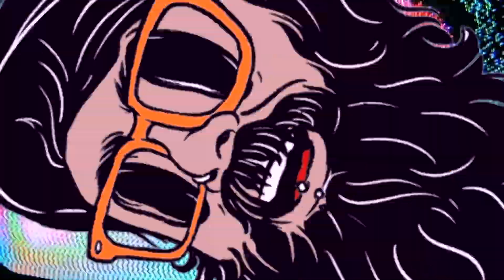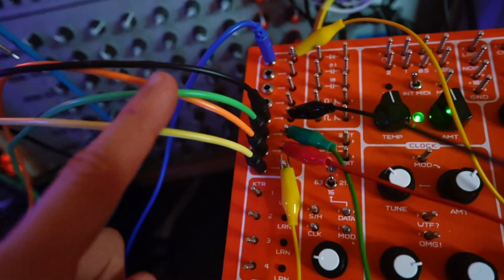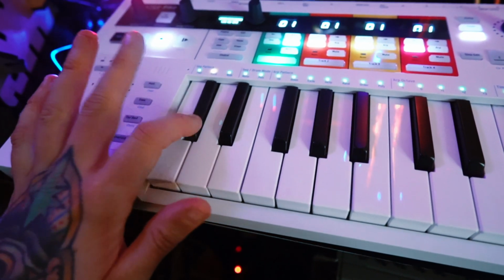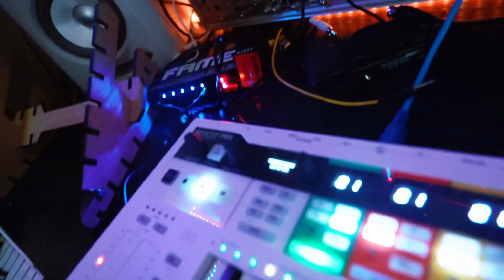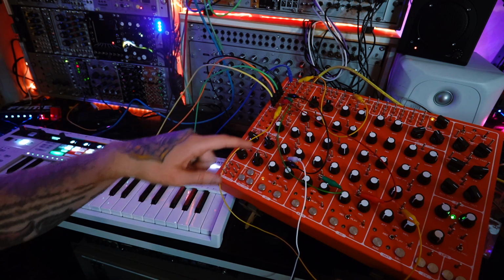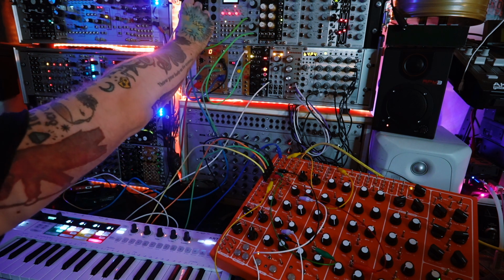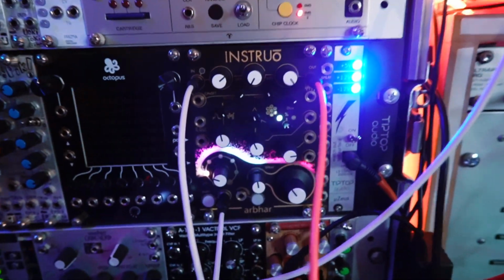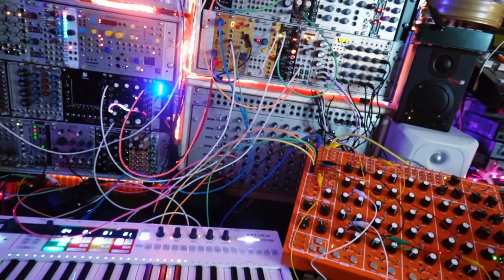Arturia KeyStep Pro + Pulsar 23 Modular Patch Building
Experimenting with building a patch using my Eurorack modular synth, and the amazing Pulsar-23 drum 'machine' from Soma Lab. All controlled by the @ArturiaOfficial KeyStep Pro, which is an awesome central bit of gear for a setup like this.

Big thanks to my fellow Glaswegians @signal-sounds for sending over the Pulsar-23 for me to check out. You can find it on their

I post all of the music I make, including WAV stems; sample packs; Dirtywave M8 song bundles; collections of video textures; early access to videos; and a whole pile of other stuff on Patreon. I know I know, I hate doing this as well, but if you like what I do and want to get more of it, while also helping me offset some of my ludicrous gear purchases, this is the best place to do it: